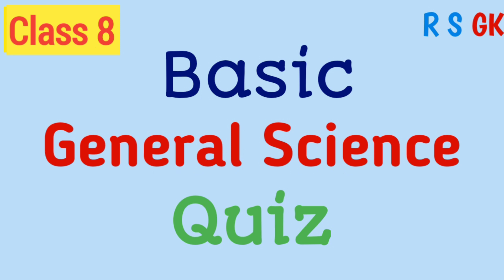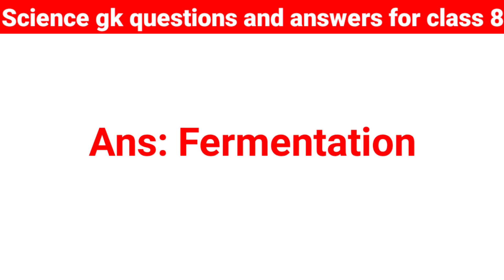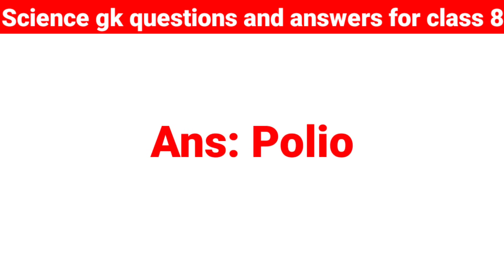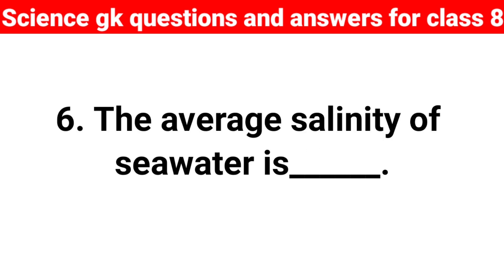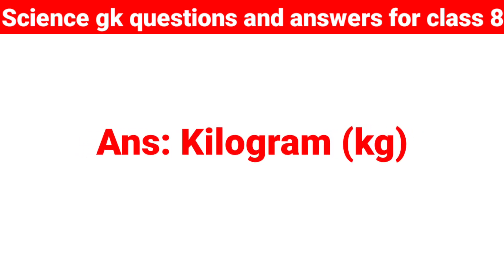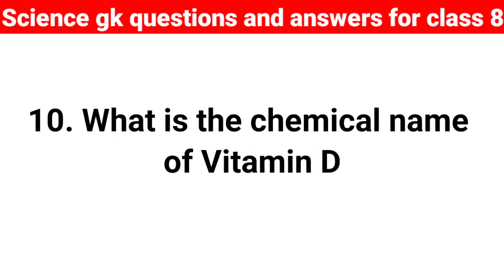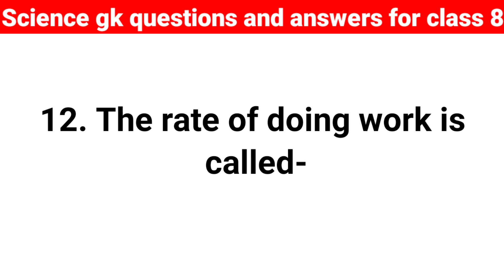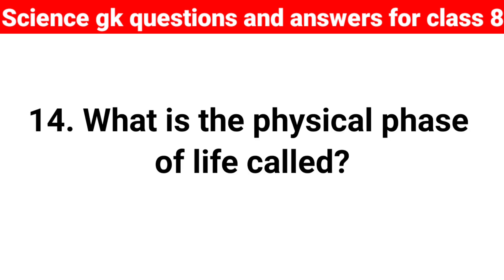Basic Science GK For Class 8 || Science GK Questions And Answers || Science Quiz For Class 8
general knowledge
general science gk questions and answers
science gk questions for class 8